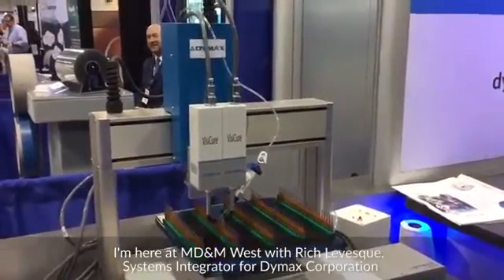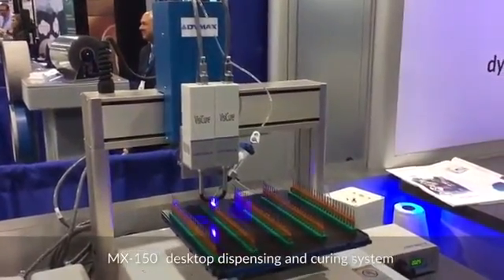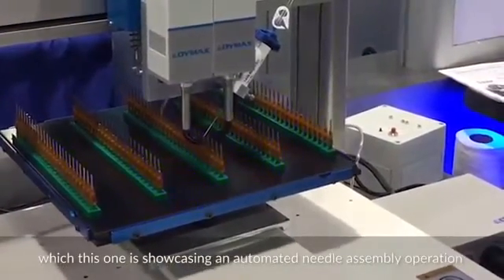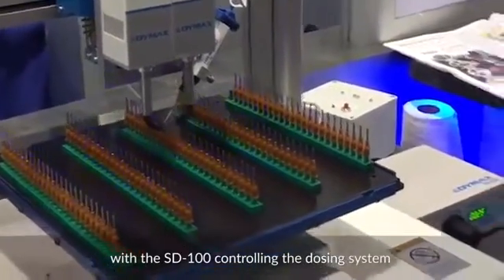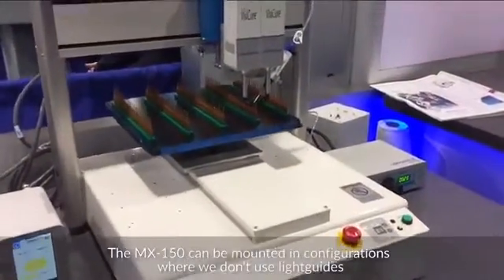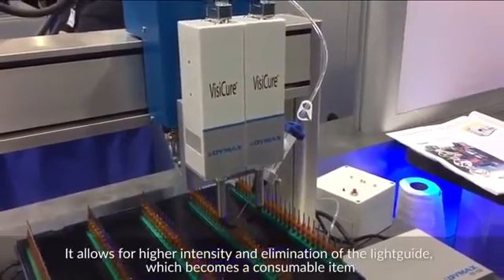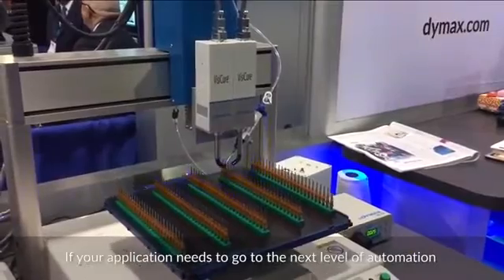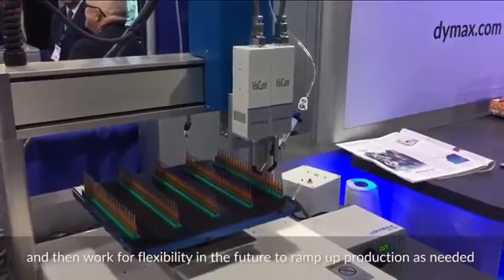Automated Needle Bond Assembly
A robot mounted Dymax BlueWave MX-150 LED UV Spot Curing Lamp demonstrating a way to automate needle bonding assembly.